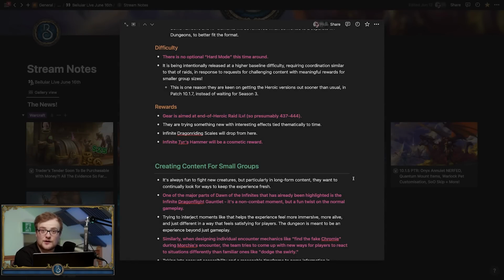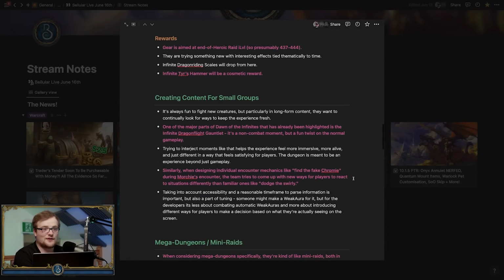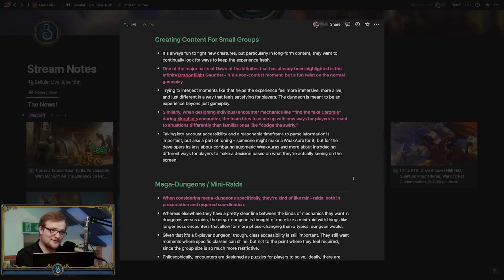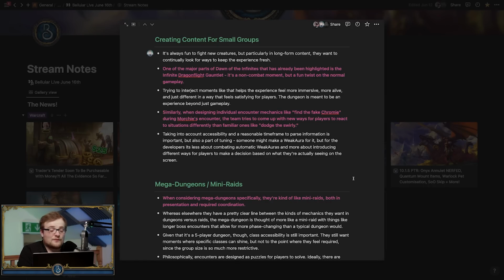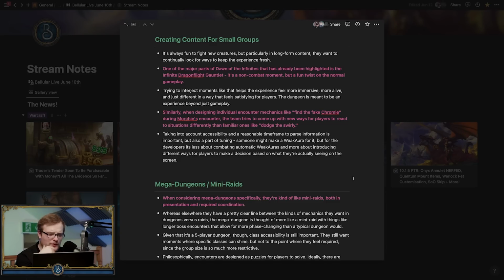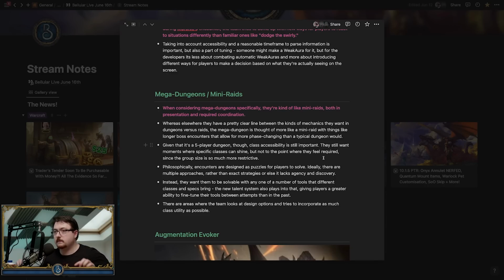A 5 Player ‘Raid’?! Hell YES Blizzard: Future of Group Content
Dawn of the Infinite won't be a cakewalk, with an experience more tailored toward Heroic raids. This could be fantastic for WoW.
Purchase our debut game, The Pale Beyond
My Links: Bento.me/Bellular